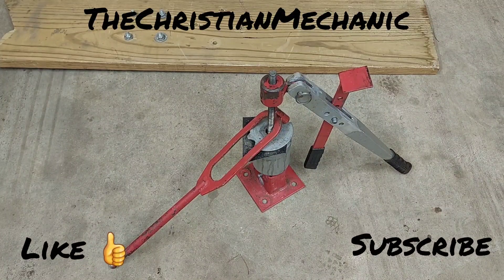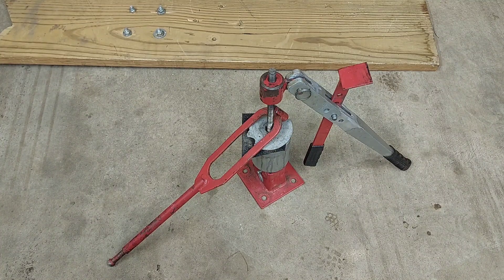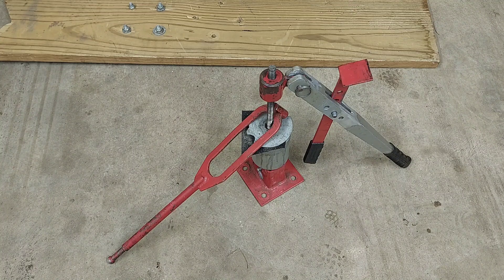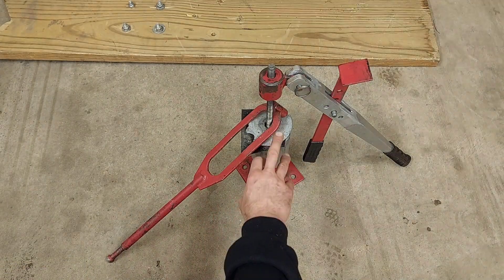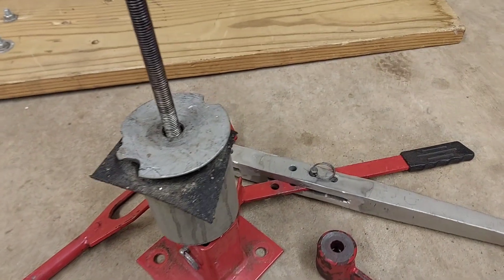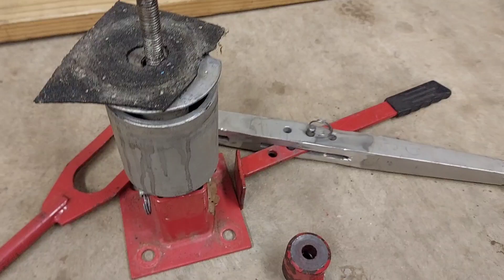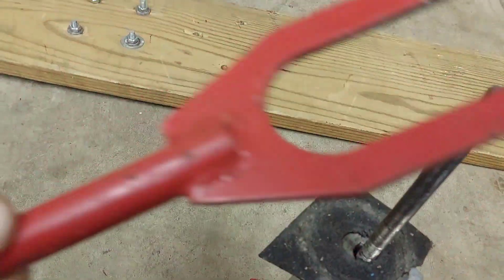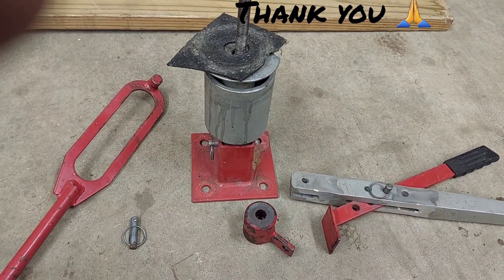PITTSBURGH AUTOMOTIVE Mini-Tire Changer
overview and description of the tire changer.